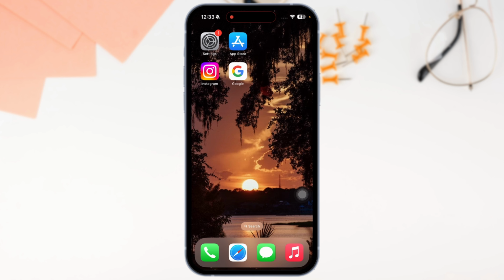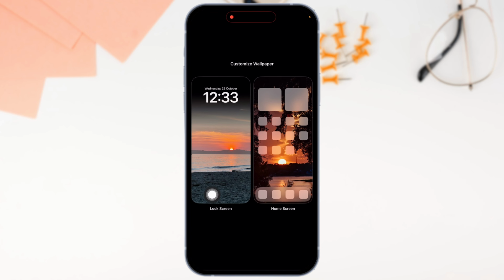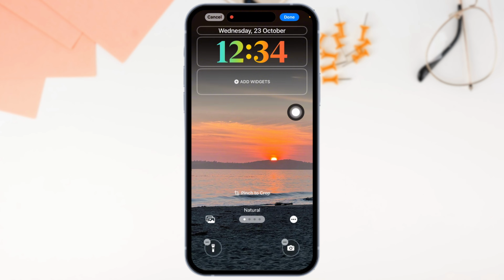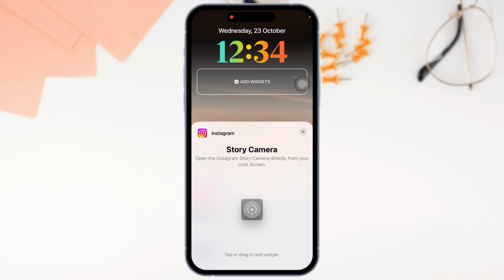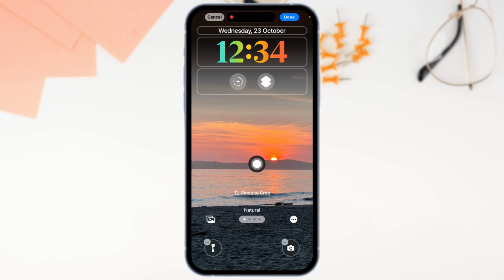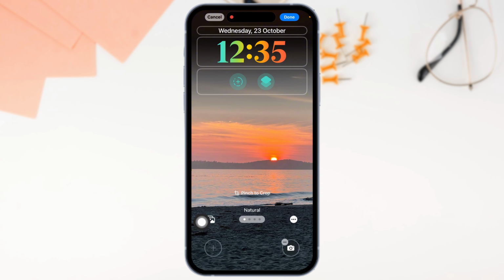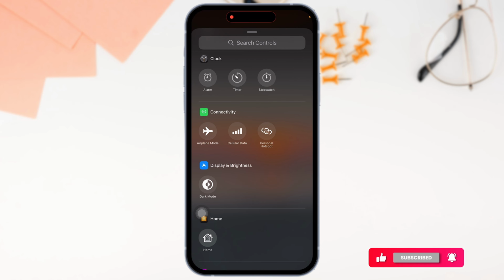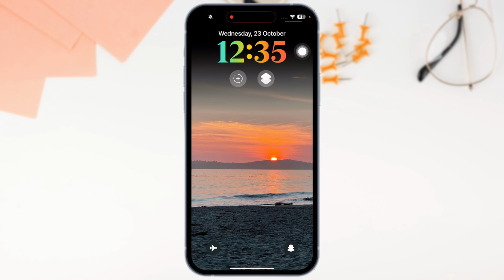How to Customize iPhone Lock Screen in iOS 18 | Step-by-Step Tutorial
Ready to make your iPhone lock screen truly unique? In this tutorial, we’ll walk you through how to customize your lock screen on iOS 18 with all the latest features. From widgets and wallpapers to personalized font styles and colors, iOS 18 lets you create a lock screen that fits your style perfectly.